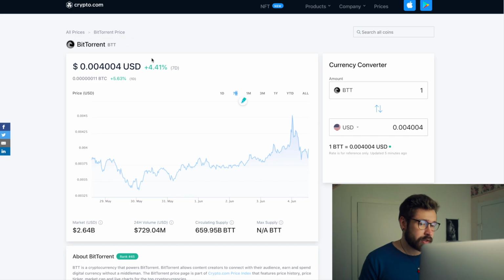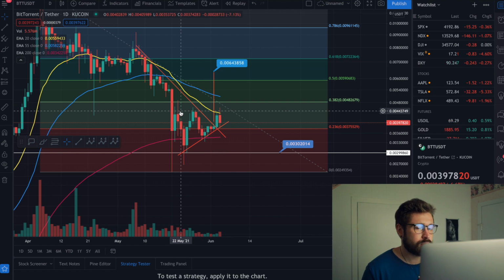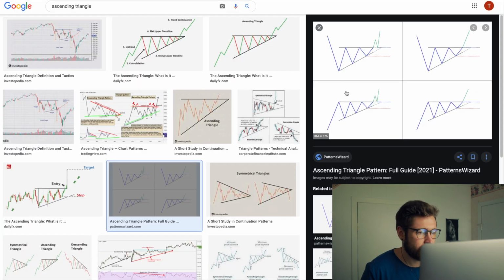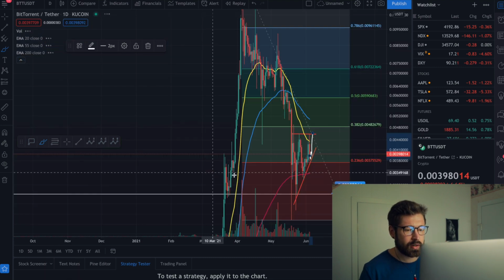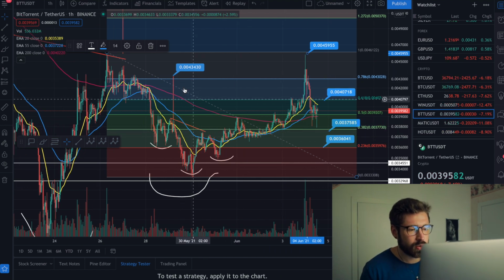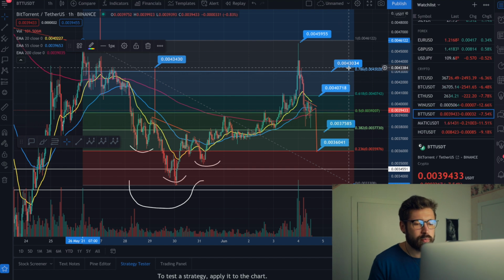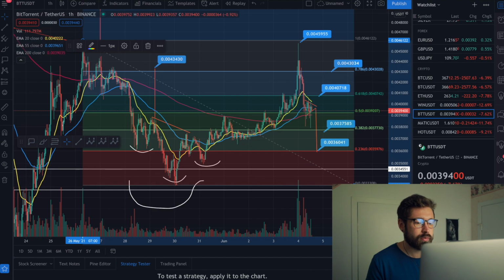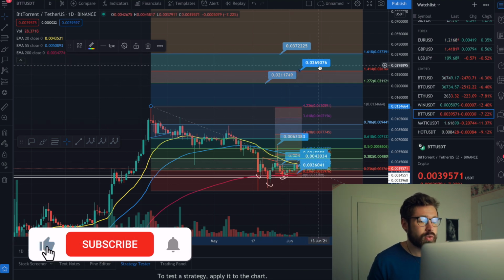BTT PRICE PREDICTION!👑BitTorrent PRICE PREDICTION 2021 - BTT PRICE NEWS🤖BTT TECHNICAL ANALYSIS👁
👑 Buy crypto & receive 2 free stocks!

crypto
stocks
altcoins
finance
investing
ankr
vet
btt
tron
wink
safemoon
enj
mana
vra
dent
iota
nft art finance
polygon
theta
one
hot
ecomi
price predicton 2021
sia
wabi
stormx
ogn
chiliz
coti
bepro
zil
cro
trx
ada
bitcoin
ethereum
bittorrent price prediction
btt price prediction 2021
bittorrent coin price prediction
bittorrent token
bittorrent crypto
btt news today